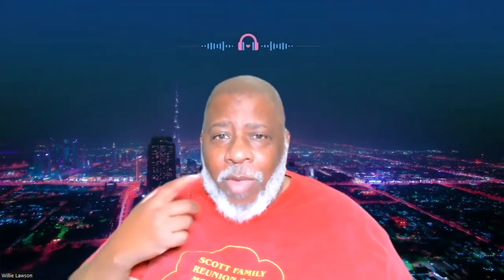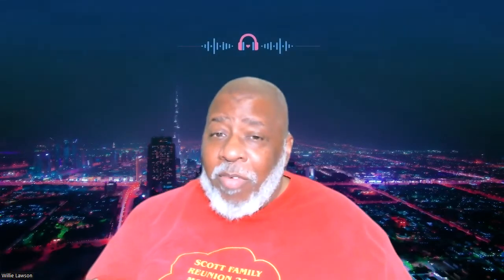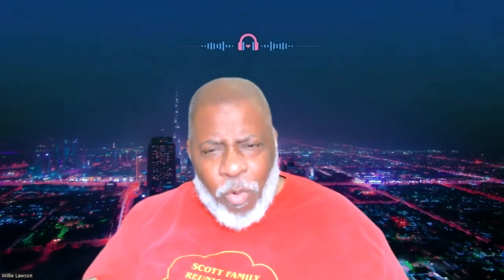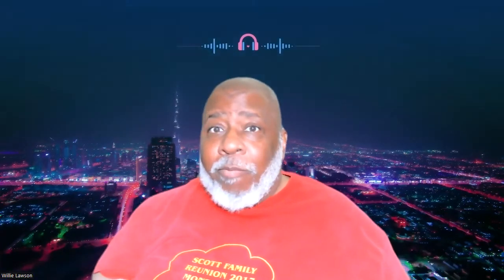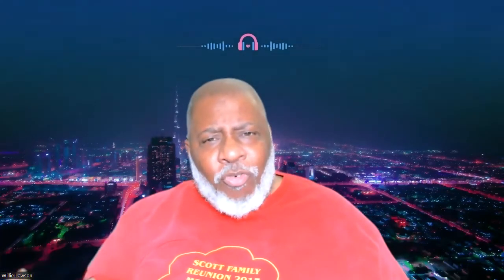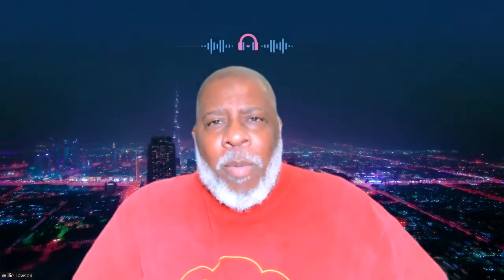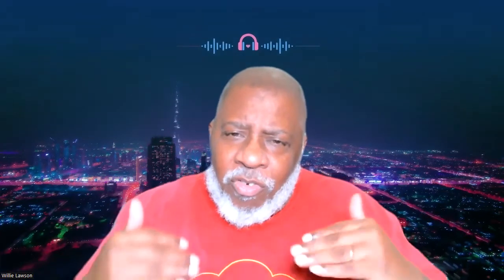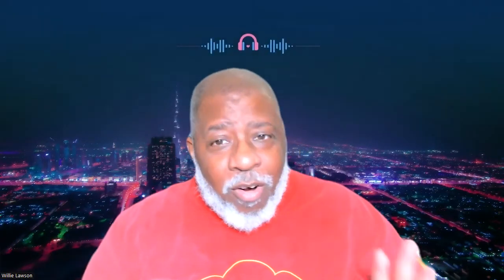The Saxophone Factory - What this is.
My name is Willie Lawson I am a senior Saxophone Teacher at:

Music Showcase
402 Oakfield Drive
Brandon Florida 33511